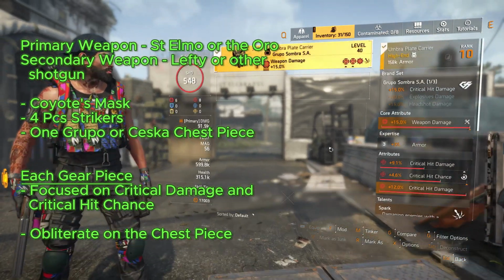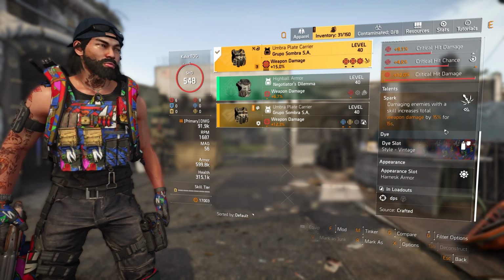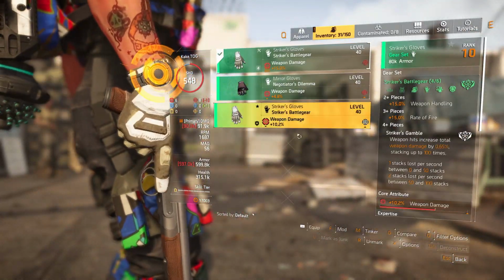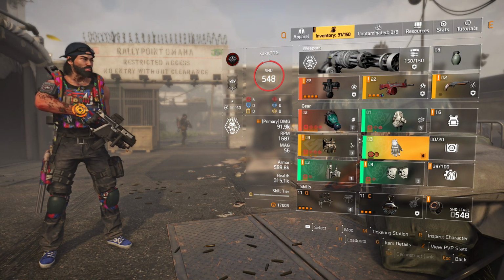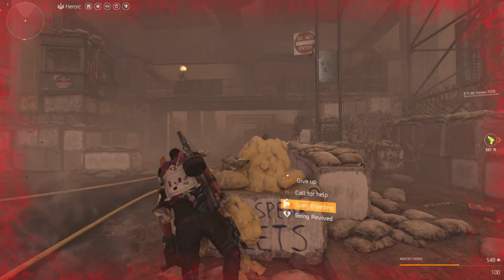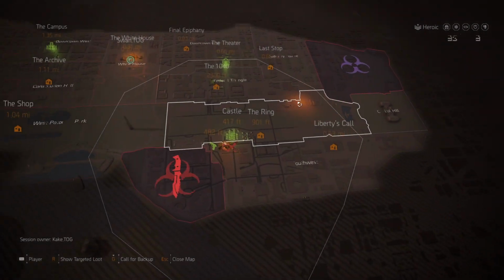Ultimate Striker Build Guide for The Division 2 - Max DPS-CRIT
Welcome! In today's video, we'll be talking about the striker gear set and its functionality.

2-Piece: +15% Weapon Handling
3-Piece: +15% Rate of Fire
4-Piece: Striker's Gamble
Grants a 0.5% weapon damage boost per stack, up to 50 stacks.
Missing shots reduces stacks by 2.
Optimization Tips:

Gear: Focus on weapon damage, critical hit chance, and critical hit damage.
Weapons: Use automatic rifles and SMGs; look for talents like Strained or Measured.
Skills: Combine defensive skills (Reviver Hive, Ballistic Shield) and offensive skills (Assault Drone, Turret).
Gameplay Tips:

Maintain accuracy to build stacks.
Use cover and flanking for positioning.
Stay mobile to avoid being an easy target.
Coordinate with teammates for maximum effectiveness.
This build is designed for high sustained damage output through accurate, continuous gunfire.

Main Points Covered:
Point 1: Mask
Point 2: Gear
Point 3: Weapons

Links & Resources:
Clan Discord For The Division 2

Credits:
OG Sludge Rocket for the awesome build idea